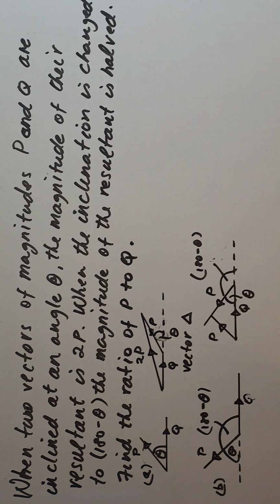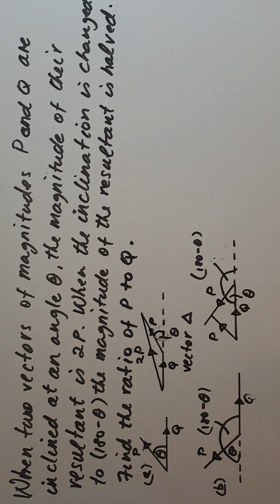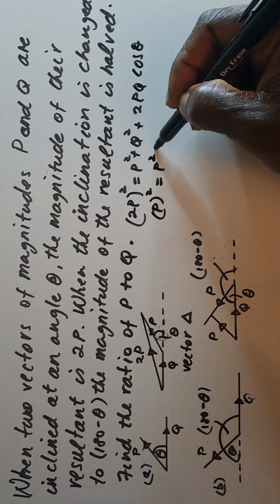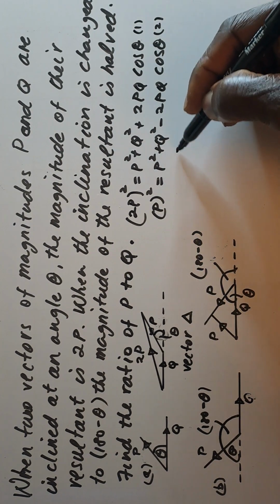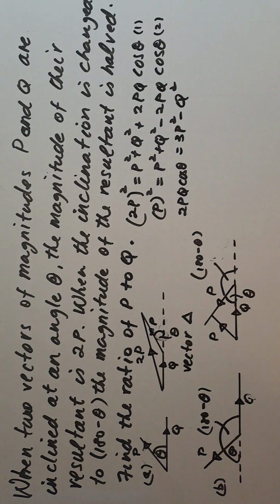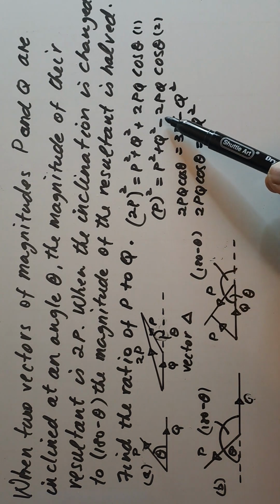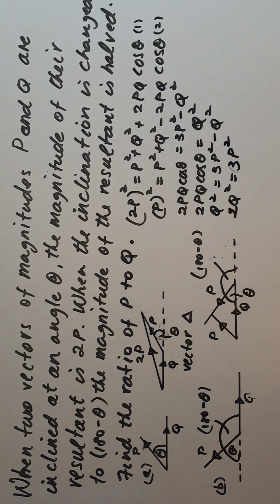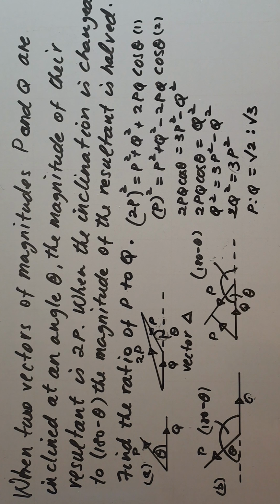6 January 2024